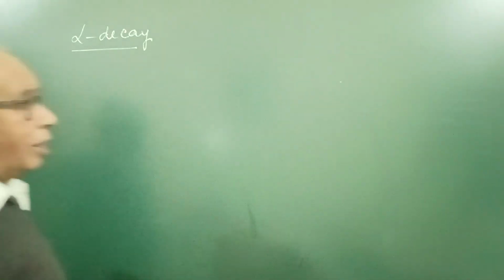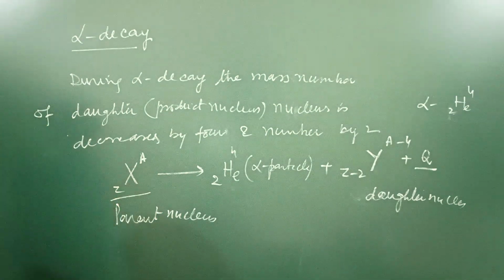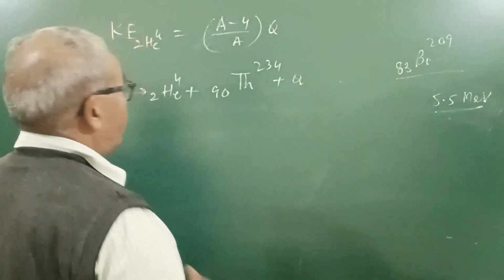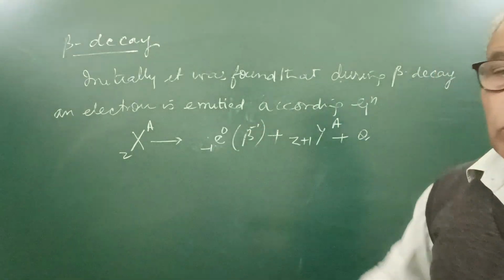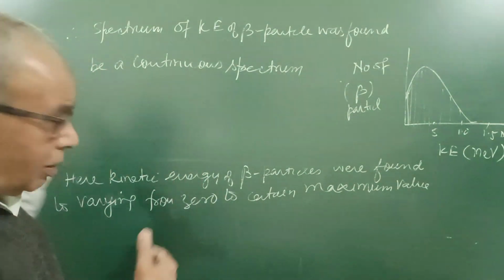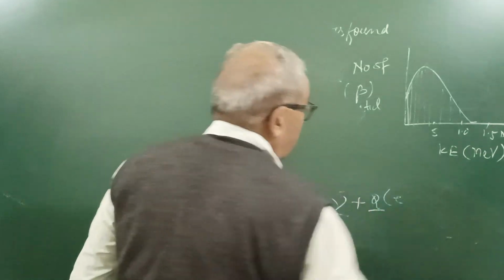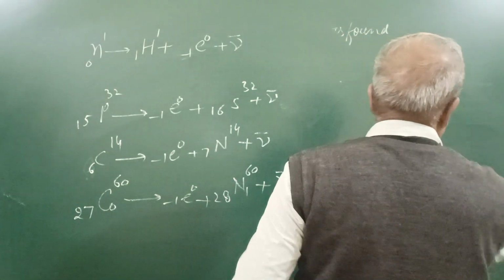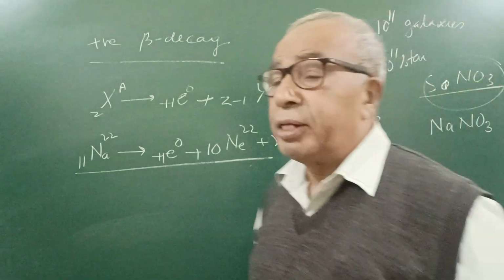Radioactive decay: Alpha decay and Beta decay.